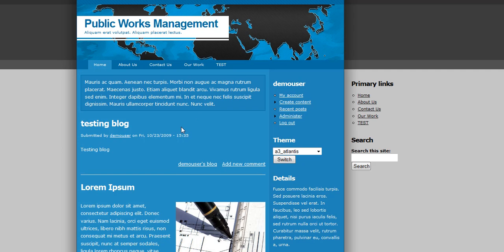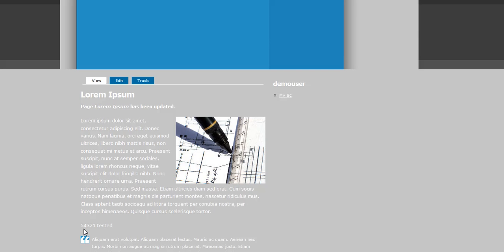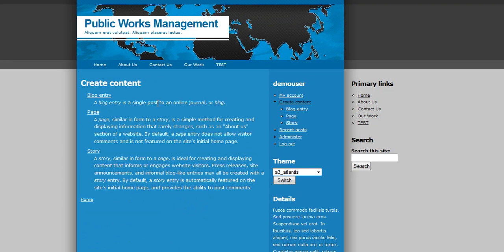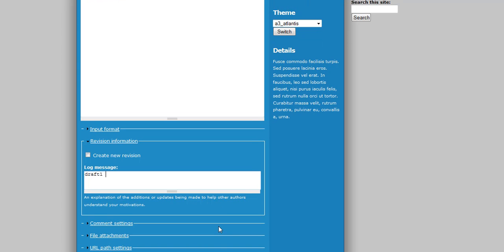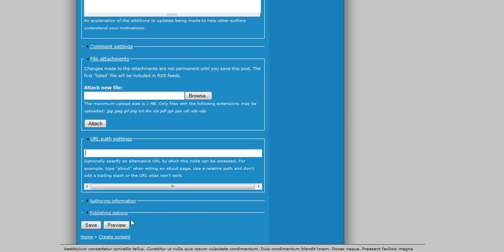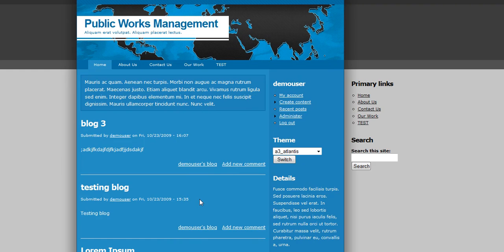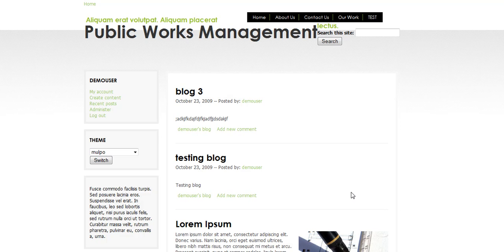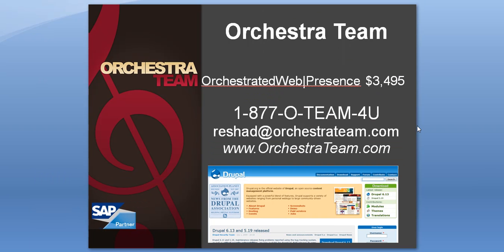Drupal Introduction Orchestra Team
Orchestra demonstrates the benefits of Drupal as a website solution for small and midsize businesses